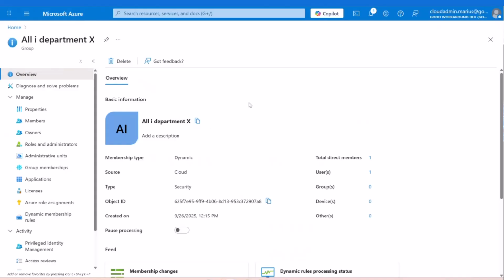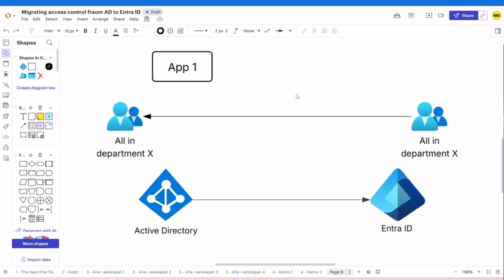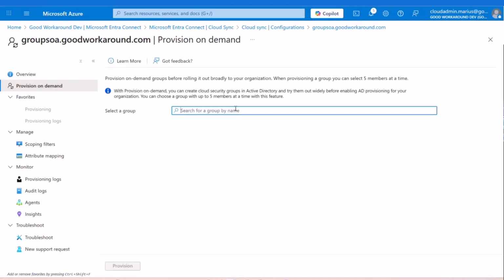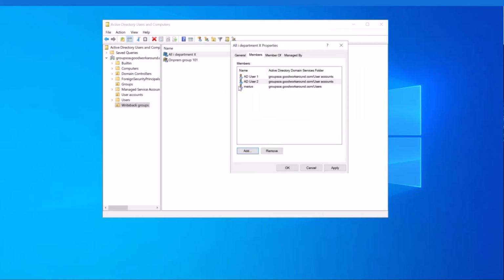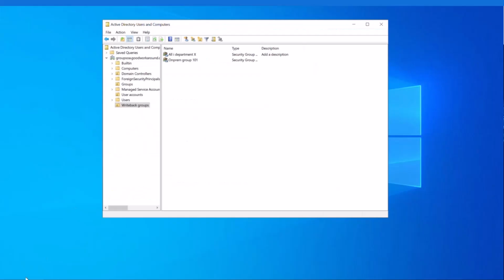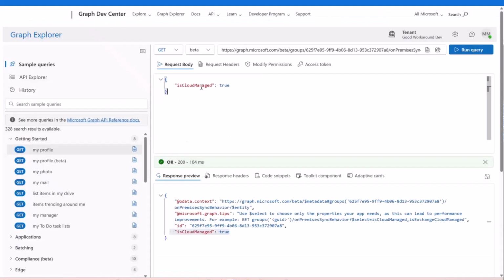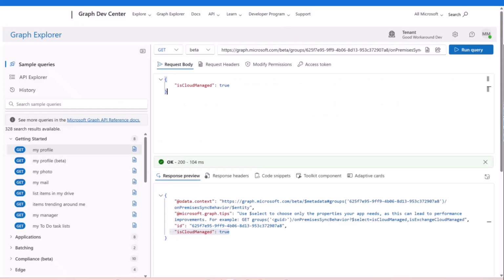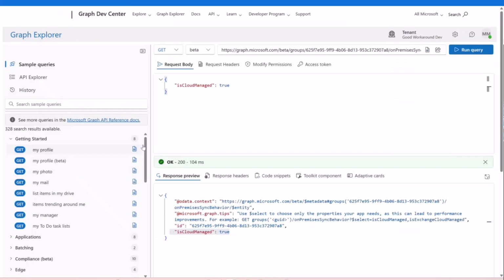How to convert Active Directory groups to Entra ID controlled group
Convert Source of Authority of synced Active Directory groups to the cloud are something that has been awaited for a long time. What is this you might ask? quickly explain it is the possibility to change ownership of an active directory group to Entra ID, so you can make the changes in Entra ID instead of on your domain controllers. But beware, there is different things you should be aware of and there might be undesired consequences

The BlueScreen Brothers Marius Solbakken and Olav Tvedt are covering this topic with live demos and explanations